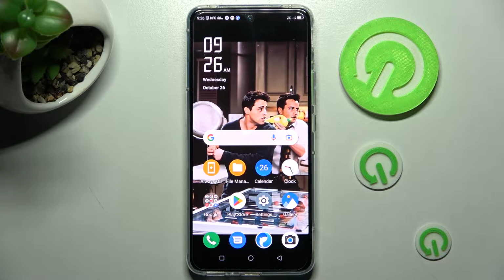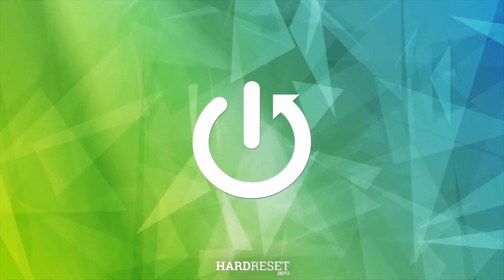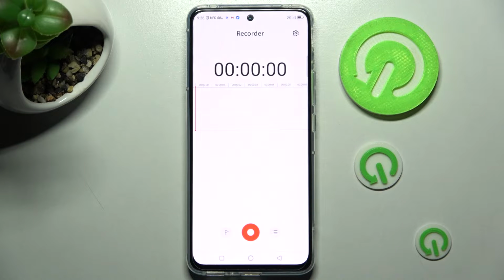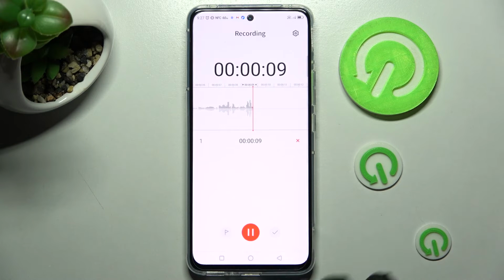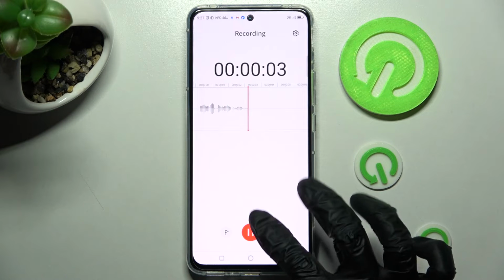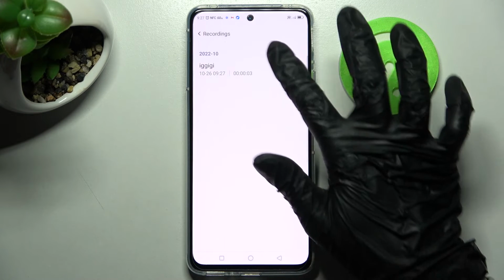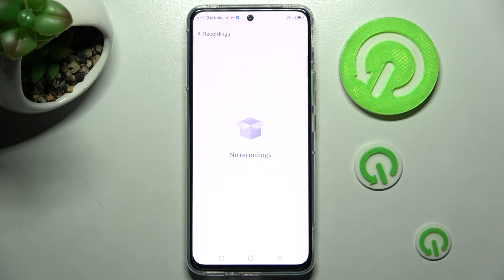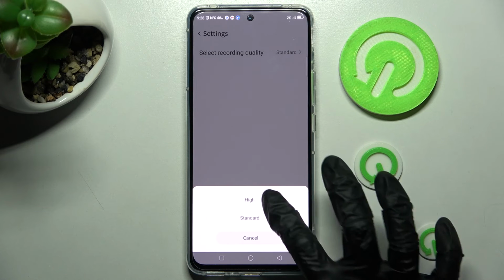How to Record Sounds on the Nubia Red Magic 6R - Record Voice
Learn more about the ZTE Nubia Red Magic 6R:
In today's video tutorial we would like to show you everything there is to know about the Sound Recorder app on your Nubia Red Magic 6R smartphone. Thus, if you would like to record sound or voice using the Nubia Red Magic 6R mobile device, we are humbly inviting you to view this video.

How to record voice on the Nubia Red Magic 6R? How to use the Sound Recorder on the Nubia Red Magic 6R? How to set up the sound recorder app on the Nubia Red Magic 6R? How to record sound using the Nubia Red Magic 6R?